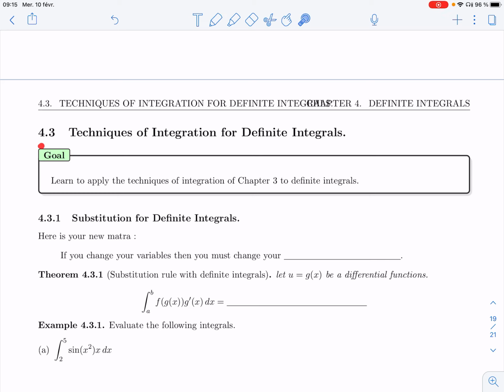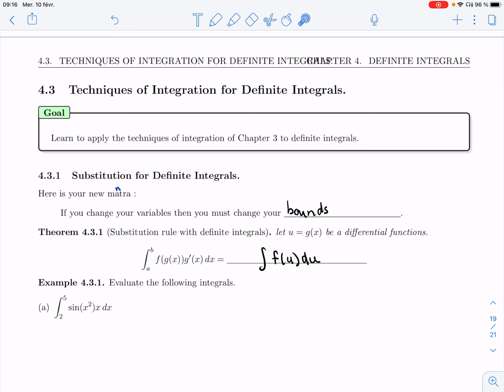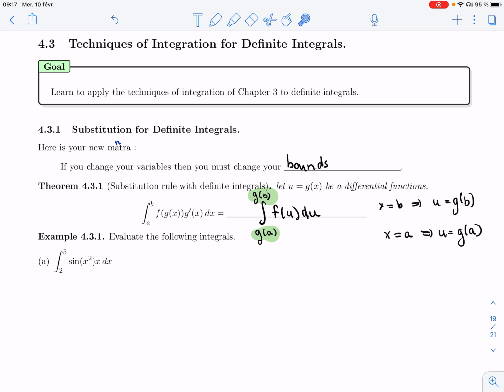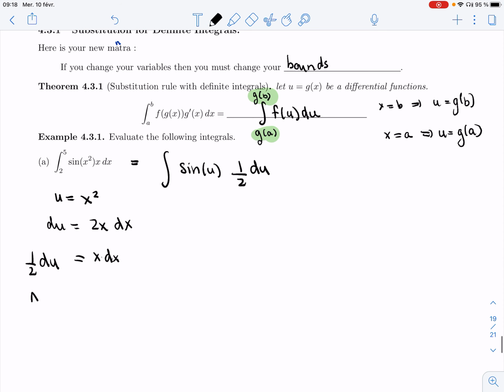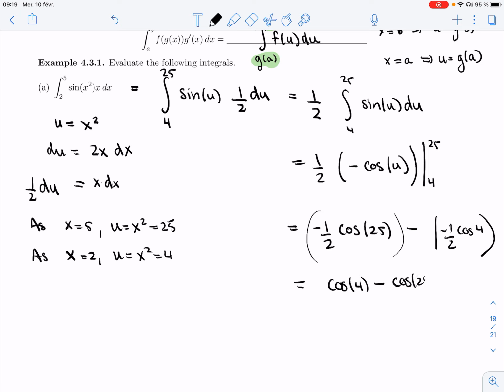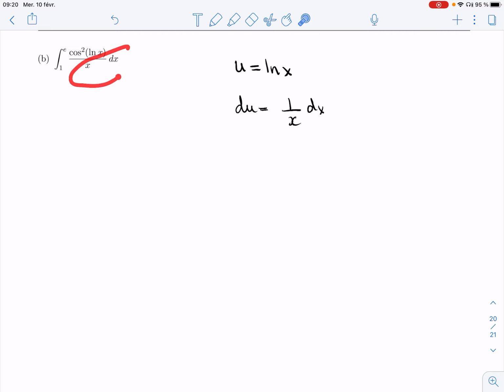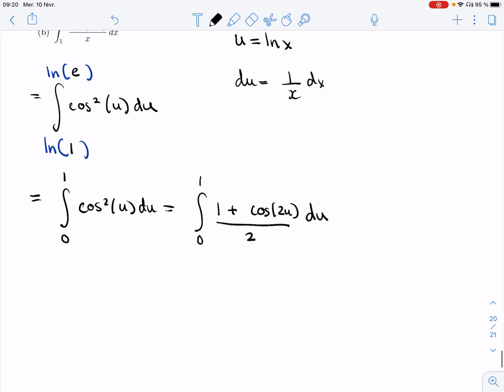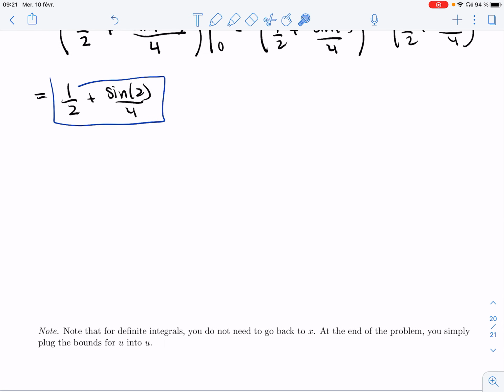Calculus 2 (203) - 4.3 - Techniques of Integration for Definite Integrals (Video 1)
It covers the following items :
4.3.1 - Substitution for Definite Integrals
Theorem 4.3.1
Example 4.3.1